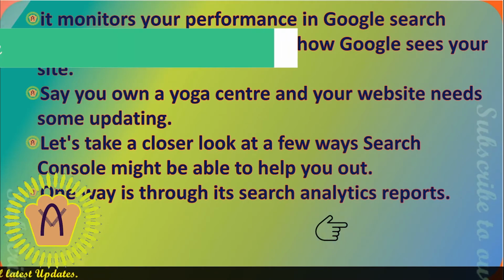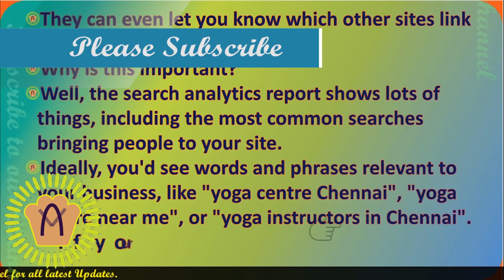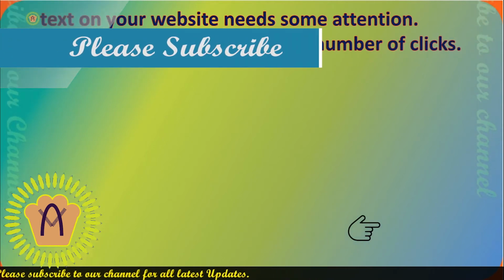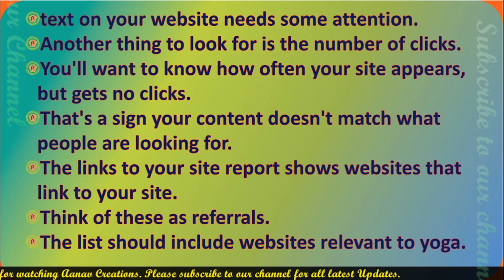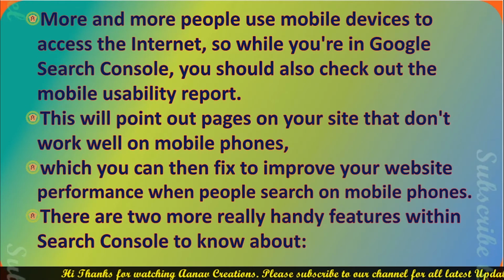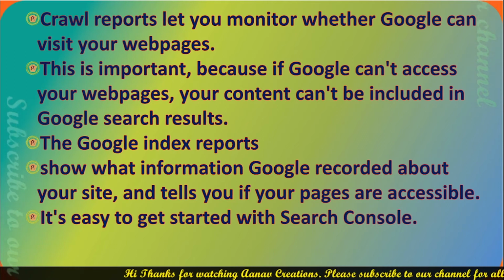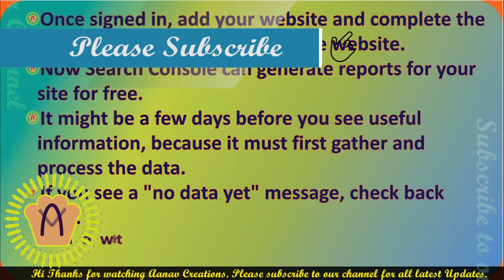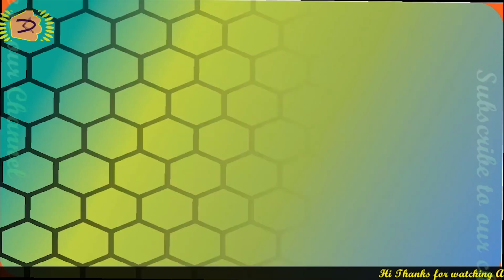GOOGLE SEARCH CONSOLE In digital Marketing | @Aanav Creations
How to use Google search console In digital Marketing
In this video we will help you to provide the complete details for google search console in digital Marketing so that you can get the complete instructions to use the google search services in digital Marketing. with the help of this google search console in digital Marketing you can easily rank to the search engines in the digital marketing. google search console in digital marketing will help you out to obtain organic as well as paid search data in digital Marketing